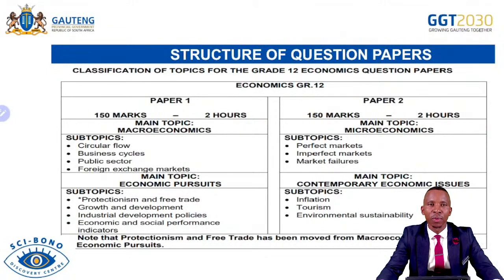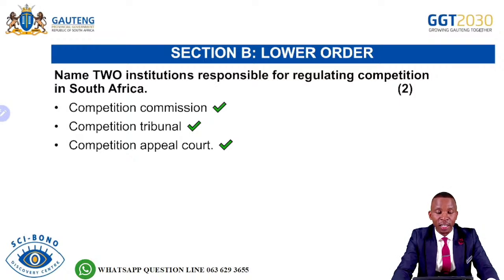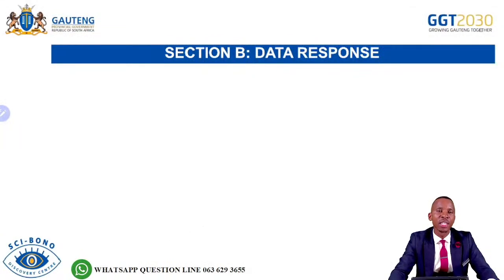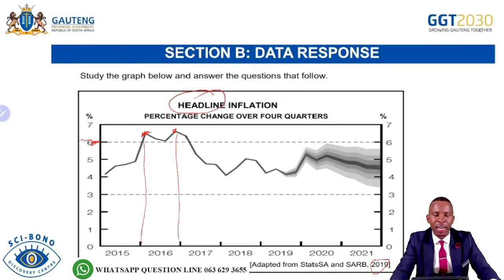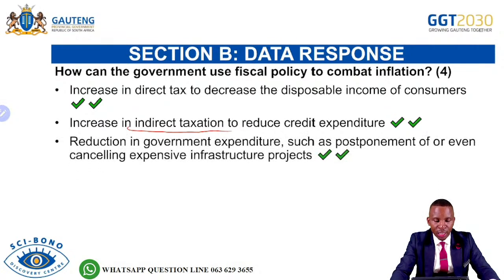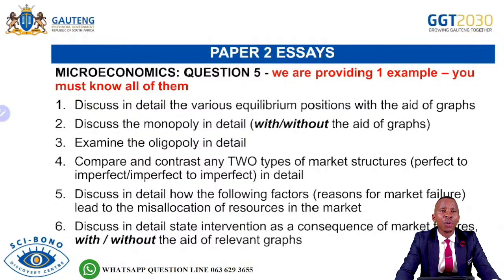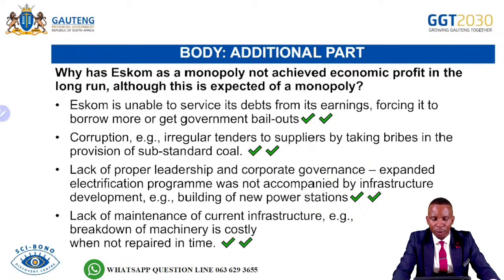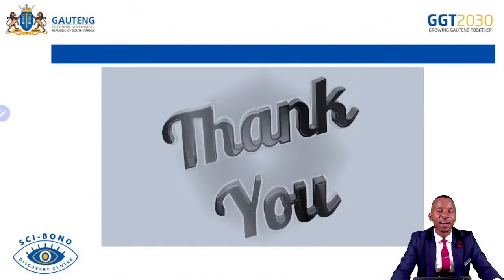07 NOVEMBER 2022 14:00-15:30 ECONOMICS GRADE 12 : PAPER 2 REVISION